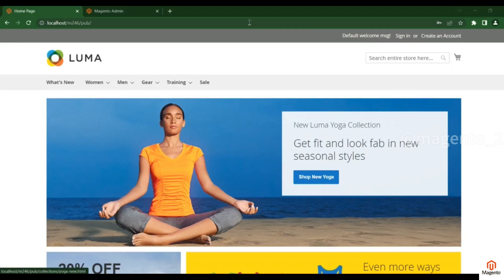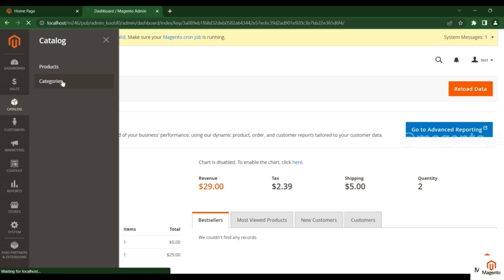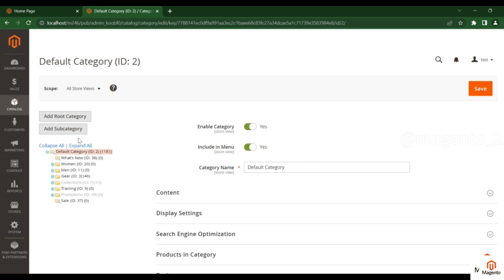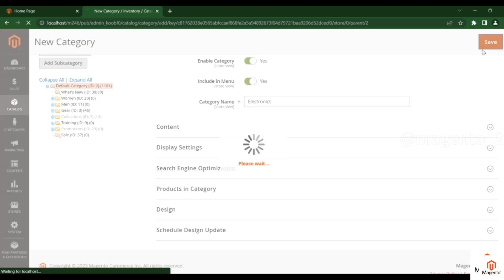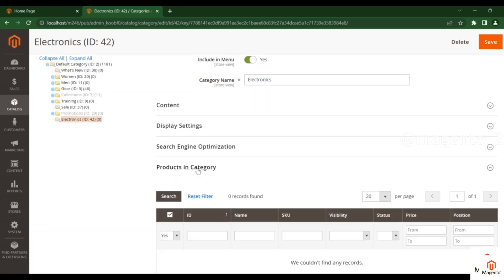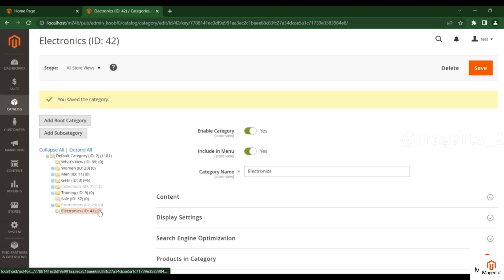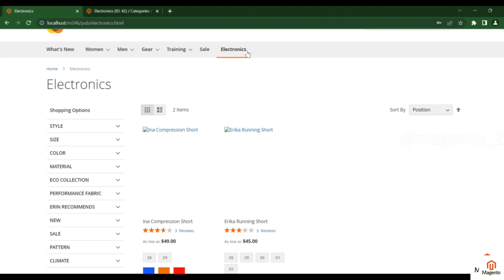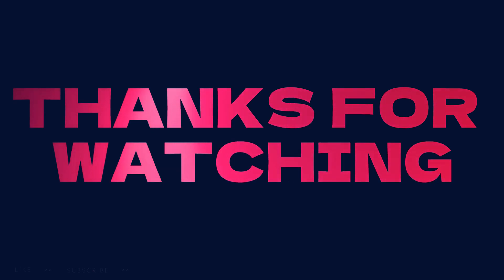How To Create Category In Magento 2.4.6 | Part - 7 | Magento 2 Tutorials For Beginners In English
Create Category in Magento2 . Magento is and ecommerce framework, which helps admin and sellers to view and mange their orders easily. In this video you will find How To Create Category in Magento 2.4.6